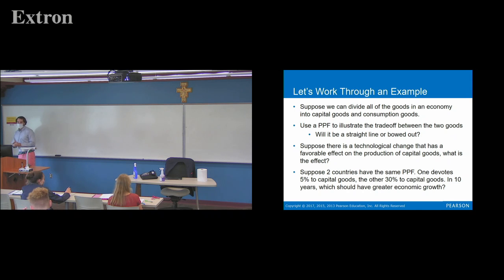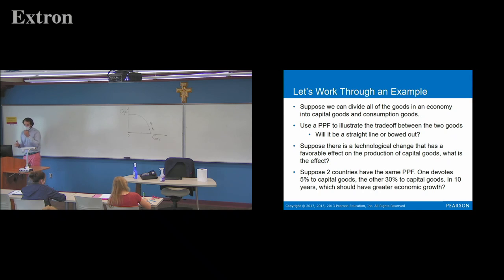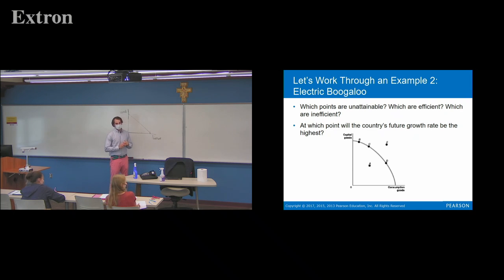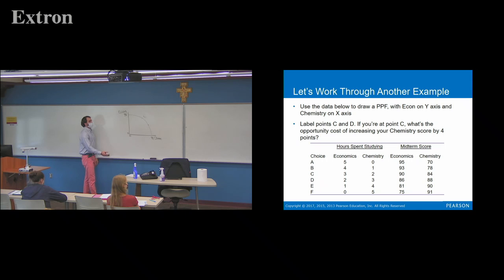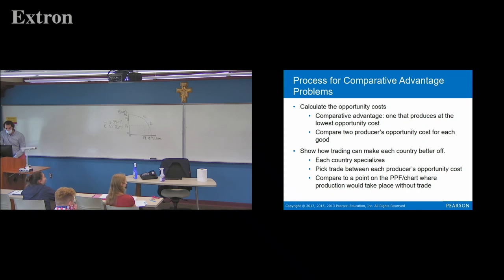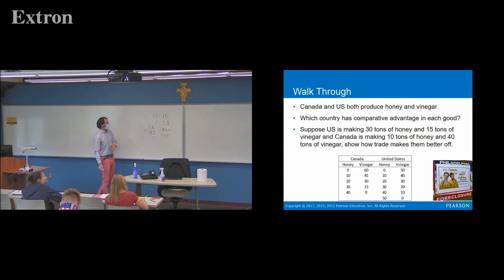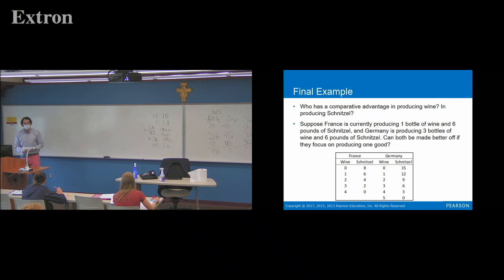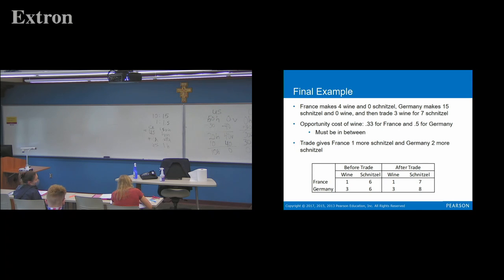Econ 101 Lecture 9/2: Comparative Advantage and PPF Problems